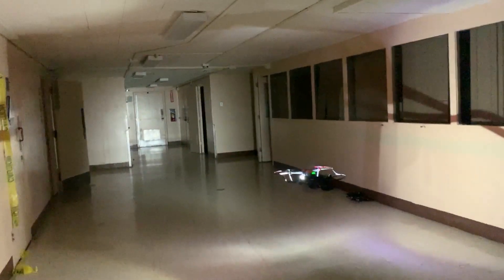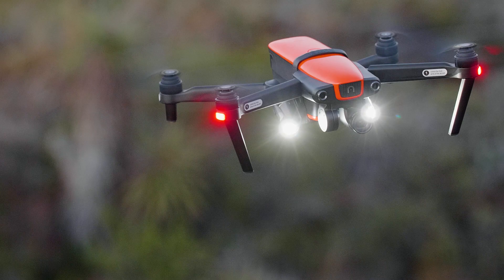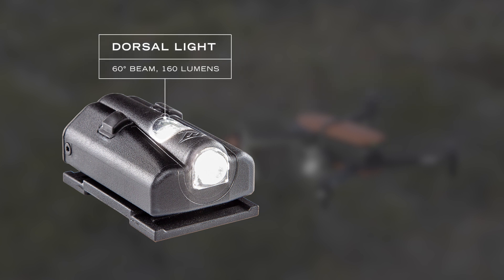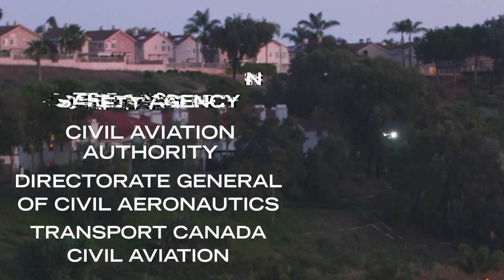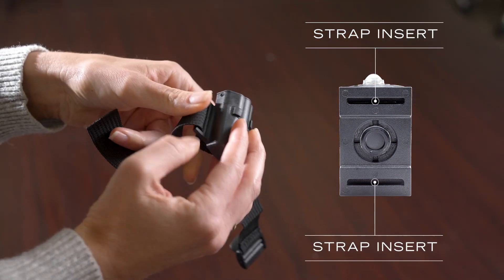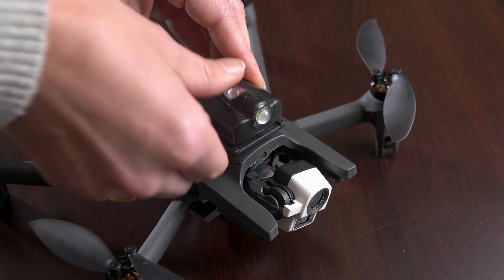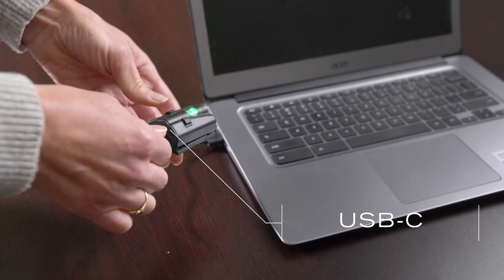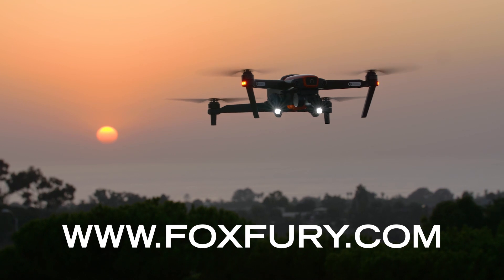D3060 DRONE LIGHT - PRODUCT VIDEO - FOXFURY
The FoxFury D3060 is a small format drone and utility. It has strobe-capable 30 and 60 degree dual LEDs that operate independently to provide 360-degree lighting. The waterproof D3060 is rechargeable via USB-C and offers best-in-class durability. It lasts 1.5 to 3 hours on a single charge, and only weighs 1.3 oz (37g). Its various mounting options enable it to be used as a utility, anti-collision or navigation light.

Dual LEDs
The D3060 has two independent lights. They can be turned on independently or simultaneously. Both lights have low, high, and strobe modes. The strobe mode meets FAA and global regulations for UAV night flight and anti-collision drone lighting.

360 Swivel
The base plate of the D3060 swivels 360-degrees, allowing the user to rotate the light in any direction necessary.

Mounting Options
The D3060 comes with (2) 3M Dual Lock Fasteners, so users can mount it to almost any drone. Strap inserts and button holes are built into the base plate, so users can wear the light on helmets, clothing, bags, vests, etc.